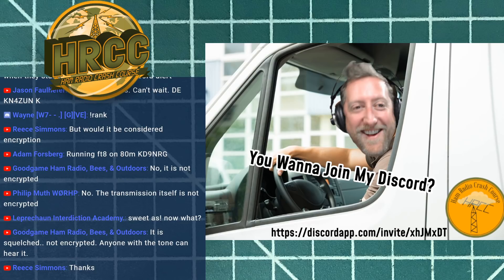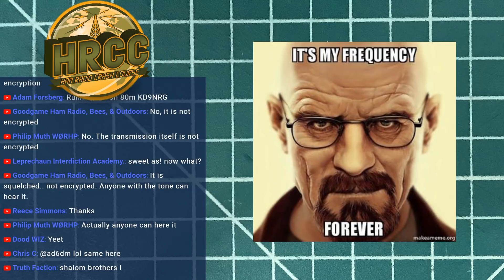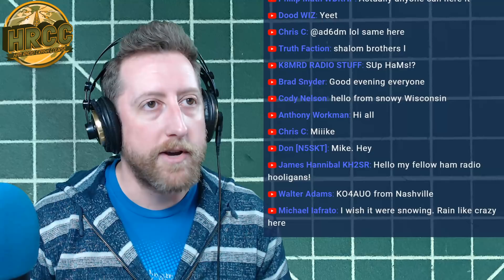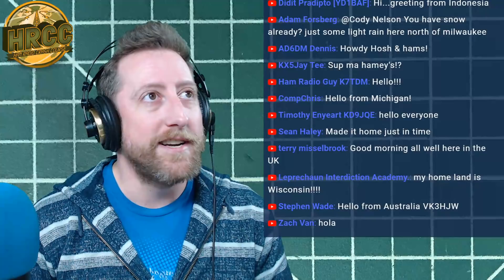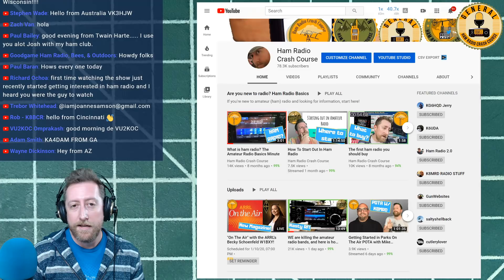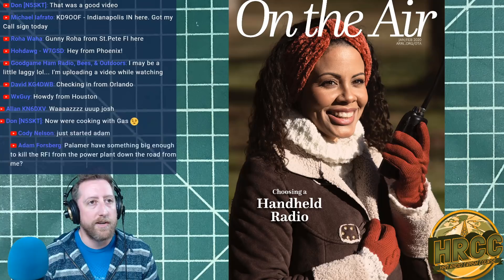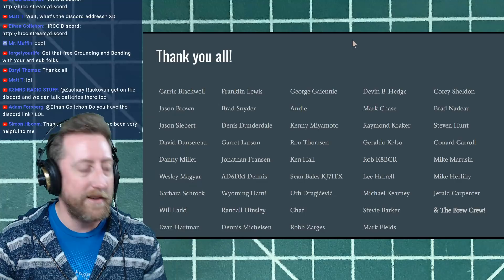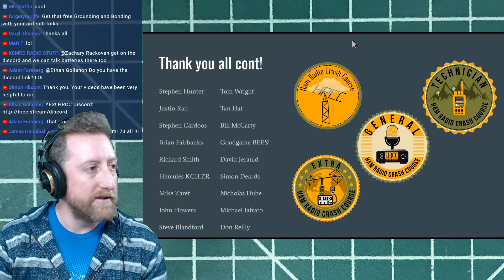"On The Air" with the ARRL's Becky Schoenfeld W1BXY!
Thank you to the ARRL's Becky Schoenfeld for joining us on the stream to talk about the new ARRL magazine "On The Air".

Upcoming ham radio auction, Jan. 17th 7:00pm

Thanks to part97.com for sending some awesome shirts!
QuirkyQRP $5.00 code "QUIRKYQRPHRCC" at checkout.

SnapChat. ► @Hoshnasi

@0:00 Intro
@2:20 Interview